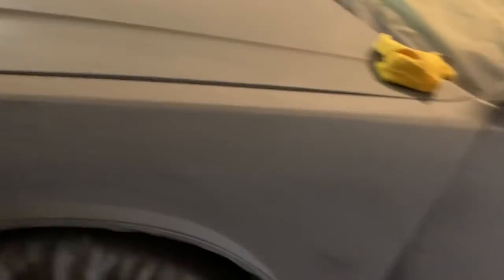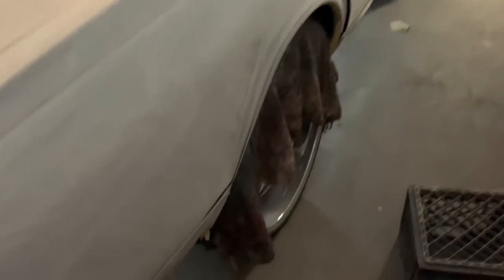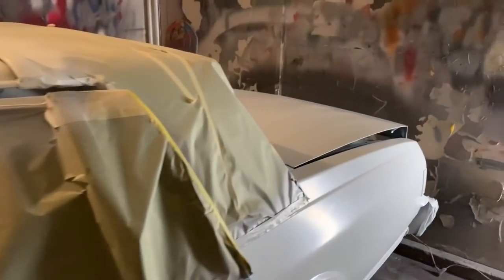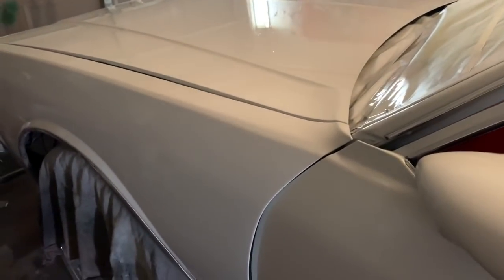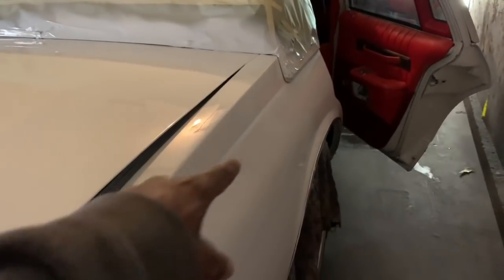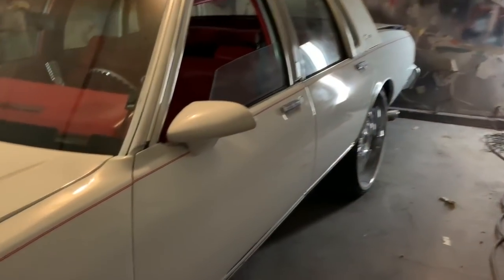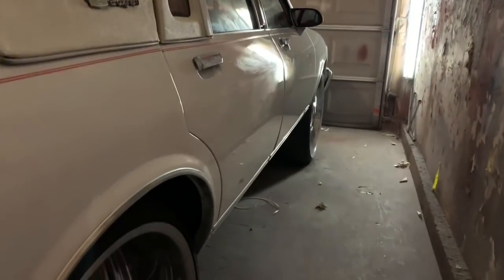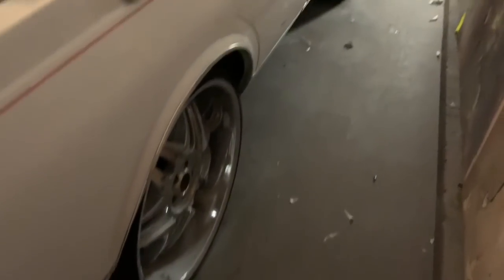1988 Box Chevy bodywork and paint pt.3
YouTube#TweetGPatterson